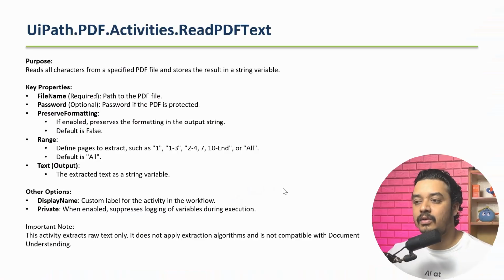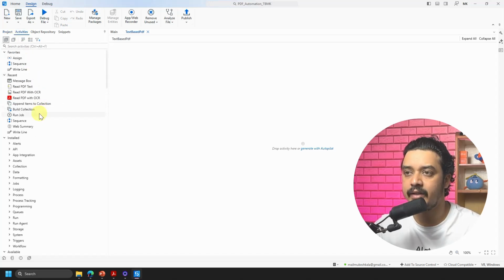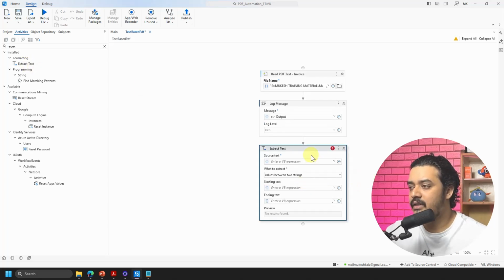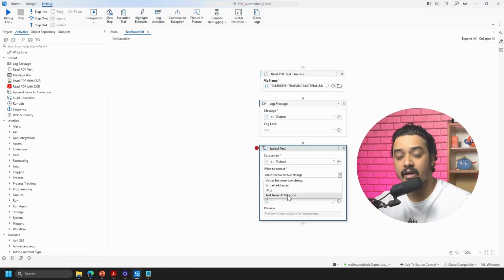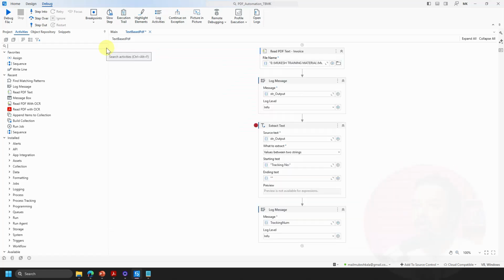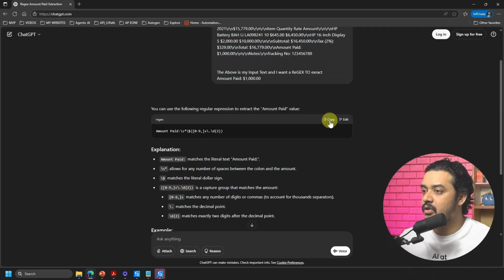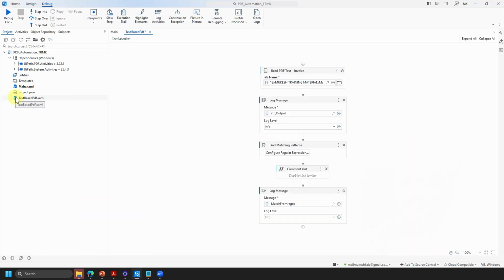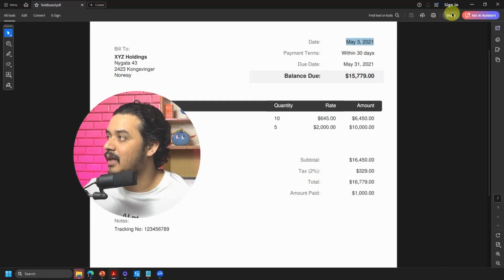3. Extract Required Data from PDF Files in UiPath | String Manipulation, Regex & AI-Based Extraction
In this video, we dive deep into PDF automation tailored for RPA developers. Learn how to efficiently extract data from PDFs using different techniques including string manipulation, regex, and cutting-edge Generative AI activities. Whether you're just starting or looking to enhance your automation workflows, this session will guide you through practical steps using real-world examples.

📌 Topics Covered in This Video:
👉 0:00 Introduction
👉 1:44 Where can I get the files to practice
👉 3:20 Reading Data from a PDF
👉 6:15 Extract Data using String manipulation
👉 14:08 Extract Data using Regular Expression (Regex)
👉 20:36 Extract Data using Generative AI activities

 Happy Automation!